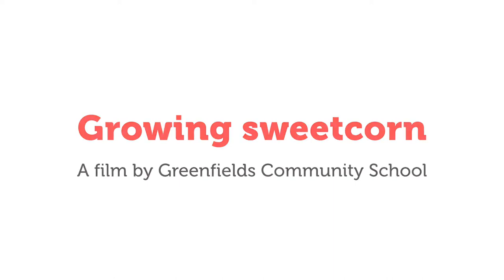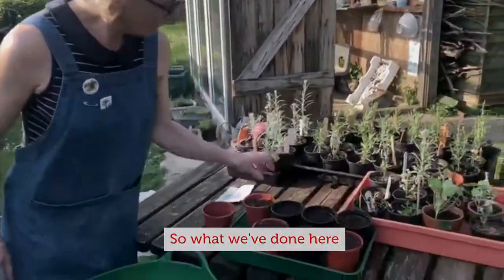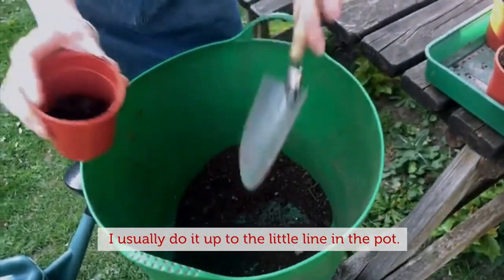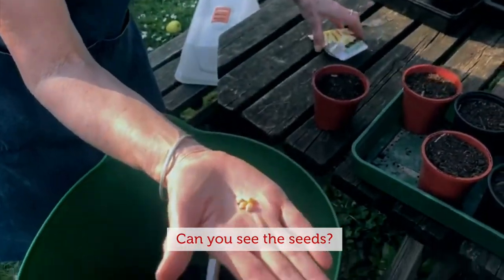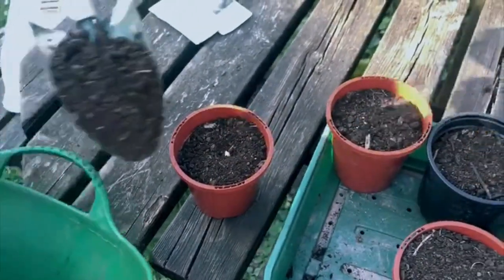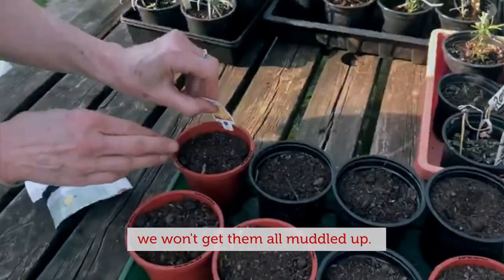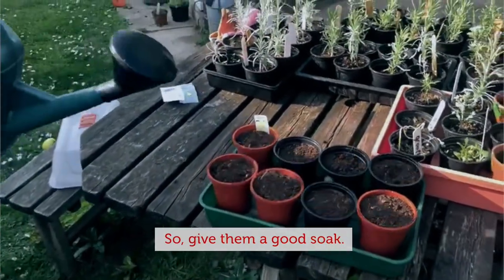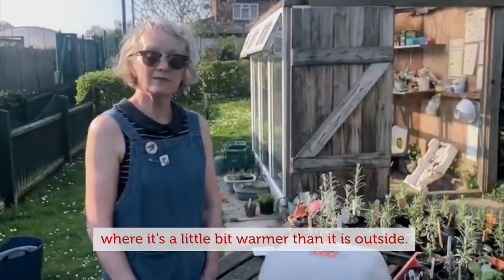Field to School film - Greenfields Community School planting sweetcorn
In this short film made by the school, Jen from Greenfields Community School describes the best way to plant your sweetcorn kernels. This film has been produced for the international Erasmus+ funded Field to School project.